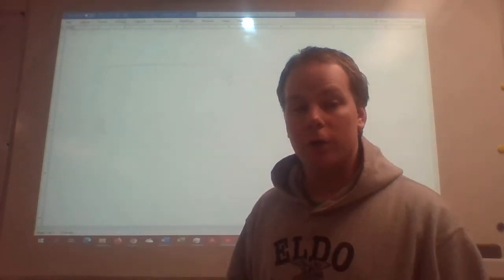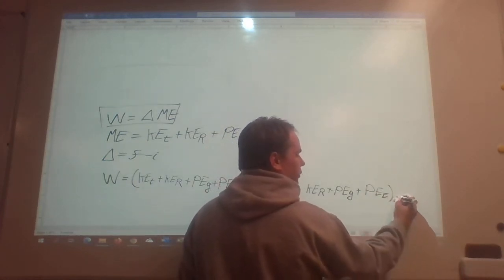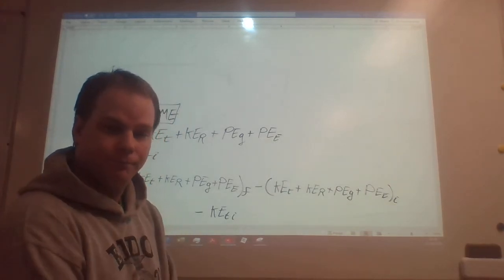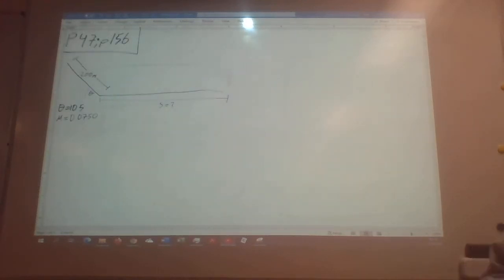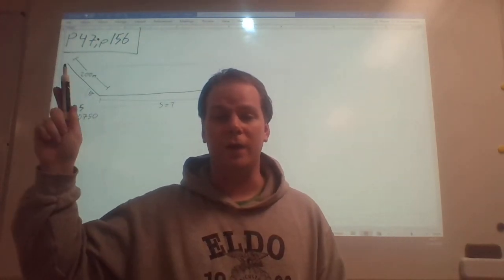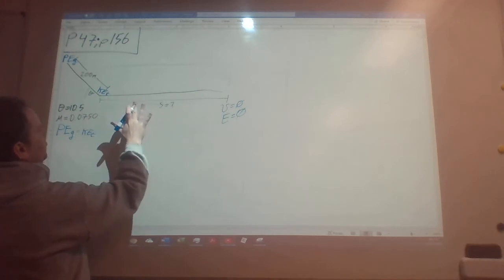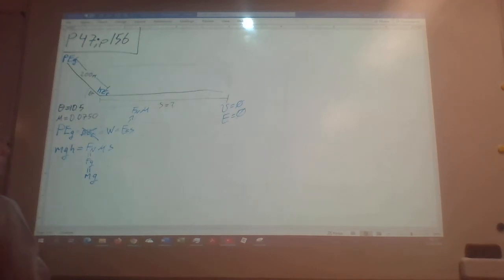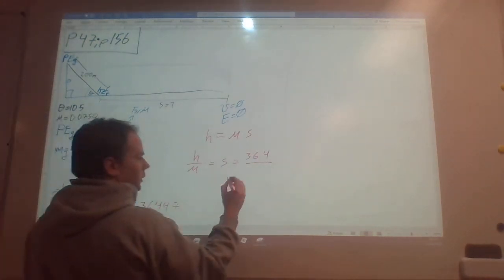Work-Energy Theorem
In this video I explain how Work and energy relate to each other.